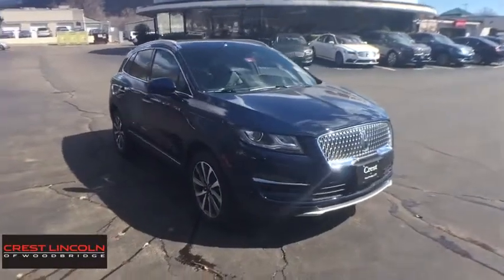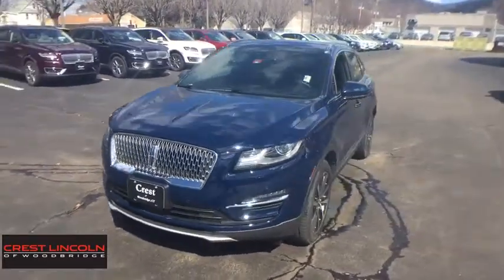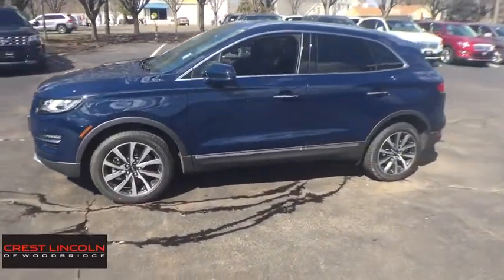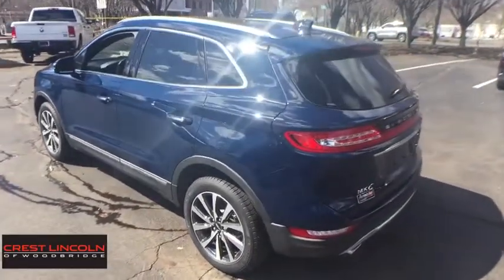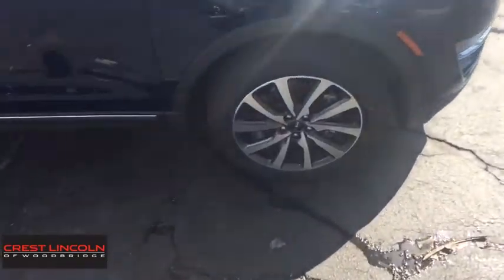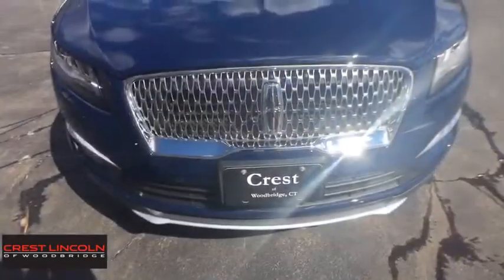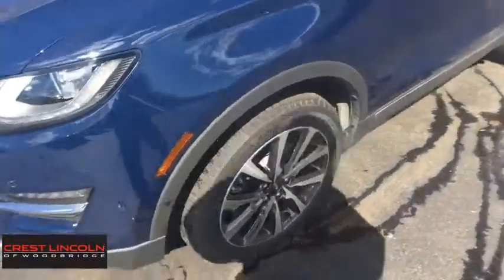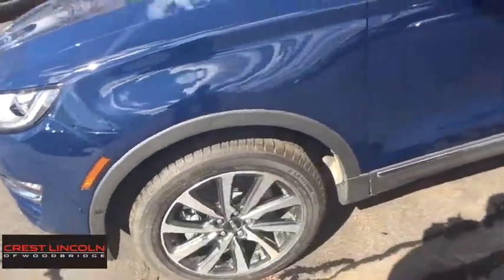2019 Lincoln MKC Woodbridge, New Haven, Hamden, East Haven, West Haven, CT 19MKC82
Blue New 2019 Lincoln MKC available in Woodbridge, Connecticut at Crest Lincoln. Servicing the New Haven, Hamden, East Haven, West Haven, CT area.

Crest Lincoln
185 Amity Rd

Blue 2019 Lincoln MKC Reserve AWD 6-Speed Automatic 2.0L I4Recent Arrival!*The advertised price excludes all tax, registration and dealer conveyance fee of $399.00*.